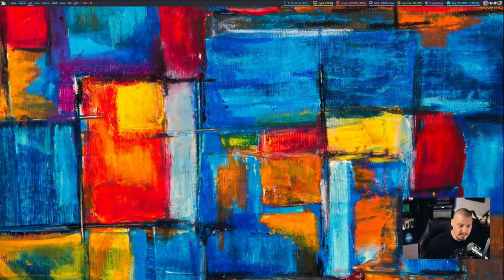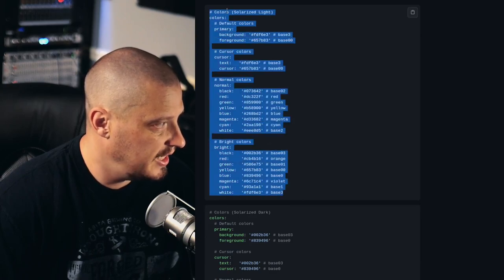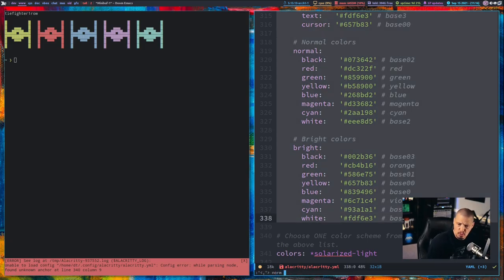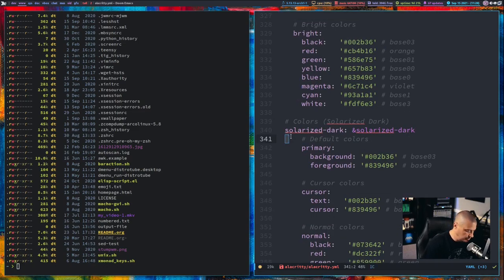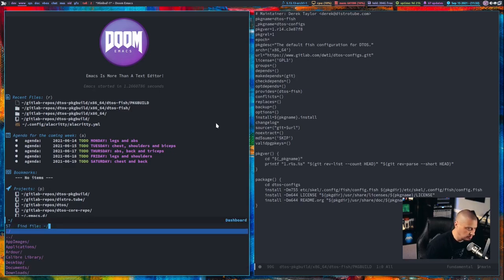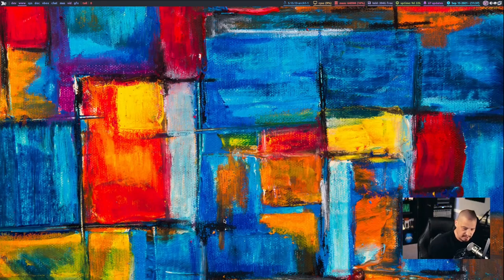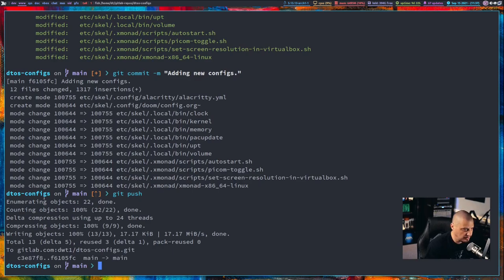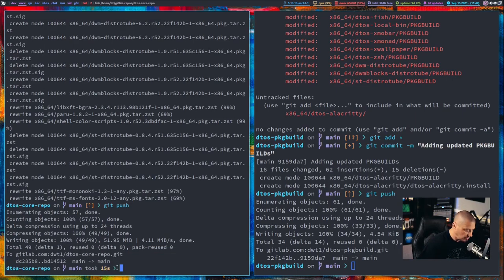Packaging My Alacritty Config For DTOS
In this video, I'm going to add some extra color schemes to my alacritty config.  Then, I will create and Arch PKGBUILD for my config create a installable binary package to add to my DTOS core repository.

💰 Bitcoin: 1Mp6ebz5bNcjNFW7XWHVht36SkiLoxPKoX
🐶 Dogecoin: D5fpRD1JRoBFPDXSBocRTp8W9uKzfwLFAu
📕 LBC: bMfA2c3zmcLxPCpyPcrykLvMhZ7A5mQuhJ